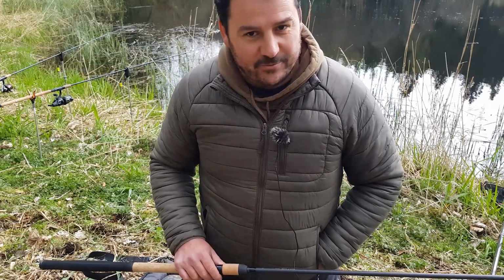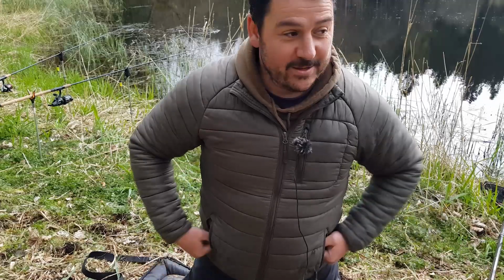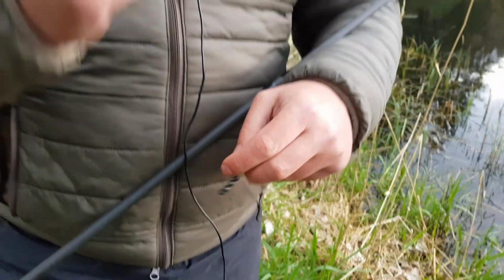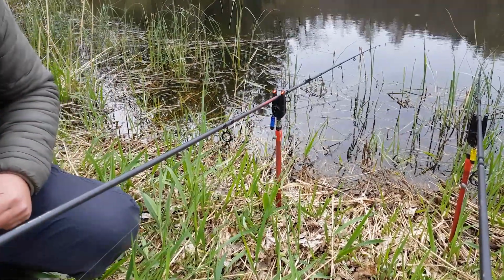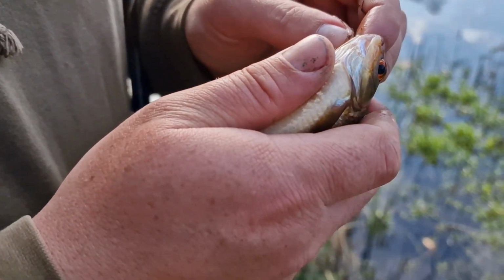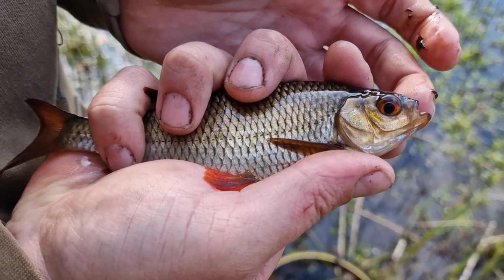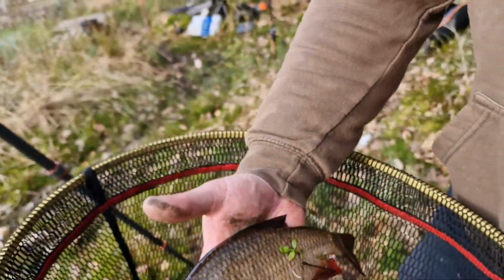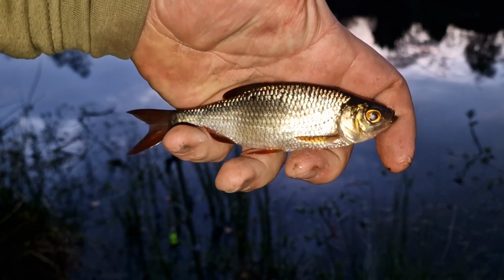Tinca Tales | Chapter One | Tench fishing | Feeder fishing | How to target Tench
As the end of April approaches and Spring gets into full swing, many anglers turn their attention to a fish that is synonymous with Spring and early Summer, the Tench. Chapter One of 'Tinca Tales', see us in mid-April, on our first Tench session of the year.

In previous years, we would normally have waited until the beginning of May, but keen to get an early taste of a ‘Tinca’, we set out to a venue that we hadn’t even laid eyes on but is renowned to produce some nice fish.

Will our early venture into the unknown, be rewarded with success, or have we, as is frequently the case, been a little too eager to get that first fish in the net?